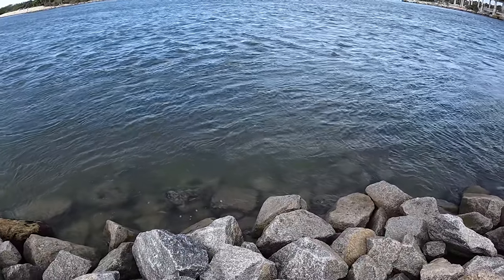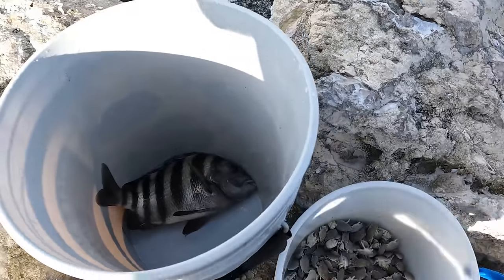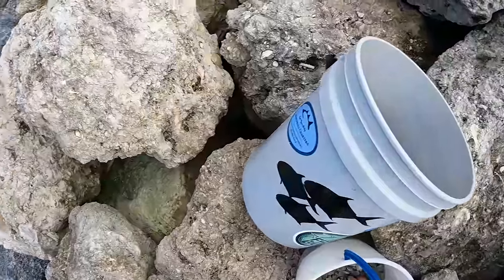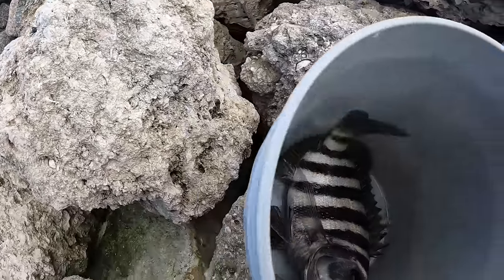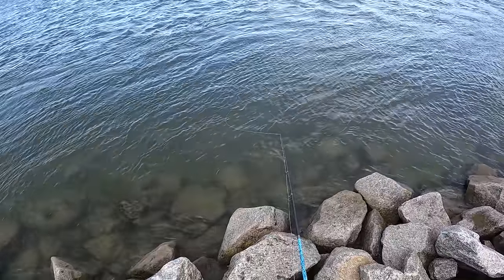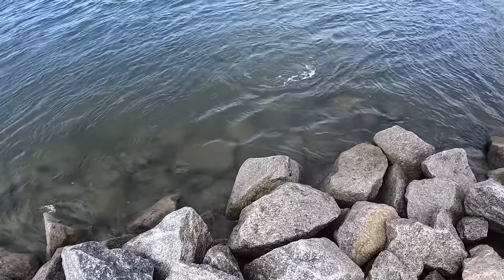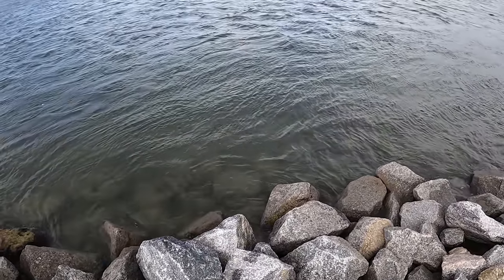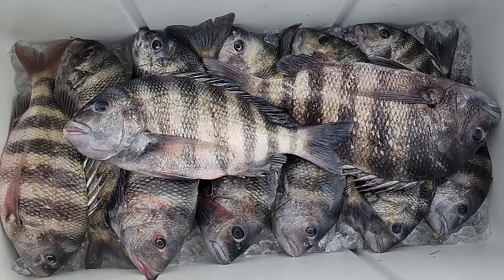Fishing from Rocks for Convicts at Sebastian Inlet - Sheepshead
Here is the link to the rod, reel, tackle, and apparel I wear .

reel: Tsunami Evict 2000
rod: Tsunami Scale Tech 7'
line: 10lb Diamond Braid
leader: 30lb Tsunami Flourocarbon
hook: 1/0 J-Hook and 1/4oz pinch weight